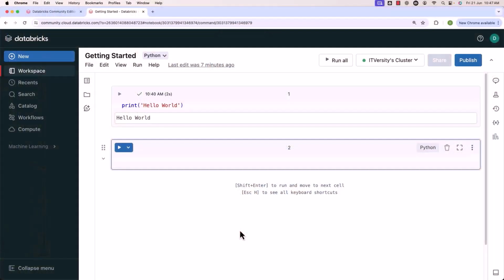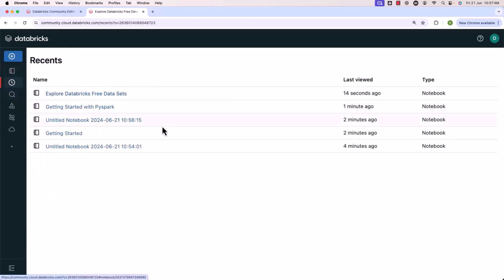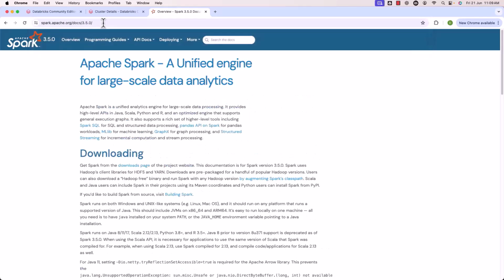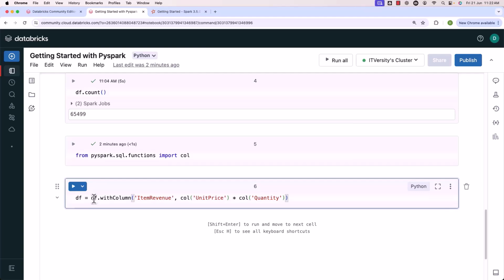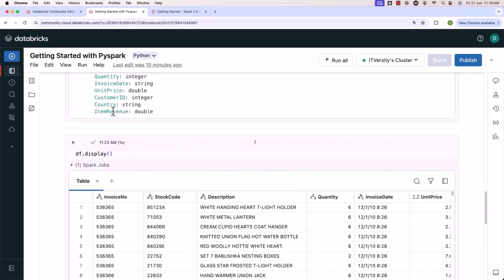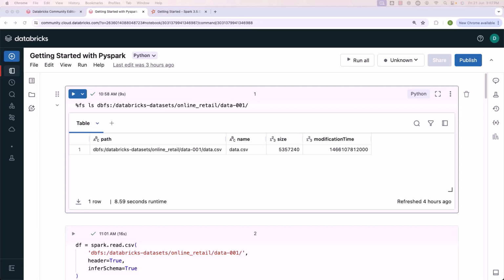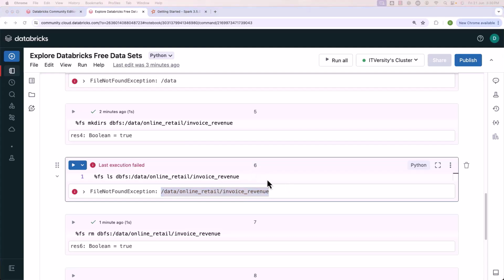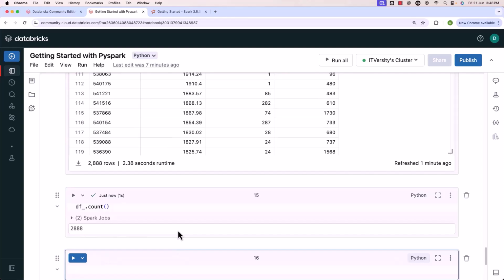PySpark DataFrames Tutorial: ETL in Databricks Community Edition (FREE Hands-on)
In this hands-on tutorial, you'll learn how to process data using PySpark DataFrames within the FREE Databricks Community Edition. We'll walk through a complete ETL process, from reading data to computing invoice revenue. Learn how to manage files and folders in DBFS and apply common Spark transformations and aggregations!

*Topics Covered:*
* How to get access to datasets out of the box from Databricks?
* How to start with a Spark cluster?
* What are Spark dataframes?
* How to create Spark DataFrames?
* Tips on what libraries to use with Databricks?
* What are magic commands in Databricks and where are they useful?
* What's are the key data processing commands?
* The processes to perform a number of spark SQL based operations?
* How to create the dataframes after transformations?
* The right function I can use with round and sort?
* How to store process data and the process to use this base location?

*Timestamps:*
0:00 - Introduction and Course Overview
1:27 - Course Coverage Overview
2:16 - Accessing Built-in Datasets in Databricks
3:10 - Using Magic Commands in Notebooks
6:51 - Processing Data using PySpark
9:12 - Understanding Schema and Header Options
10:36 - Displaying and Exploring the Data
12:00 - What is Apache Spark?
13:04 - Navigating Spark Documentation
16:52 - Computing Item-Level Revenue
23:53 - Computing Invoice-Level Revenue
29:06 - Adding Item Count and Quantity per Invoice
31:55 - Limitation: Cluster Termination in Community Edition
33:42 - Managing Files and Folders in DBFS
38:26 - Writing Data to DBFS in Parquet Format
41:21 - Reading and Validating Parquet Data
43:28 - Recap of the Data Processing Lifecycle
44:17 - Conclusion and Final Thoughts

Please go through the following link to understand how to upload notebooks to the Databricks cluster

Master Apache Spark with a complete course, including 24/7 support, real-life case studies, and hands-on assignments, check out our Udemy course here: